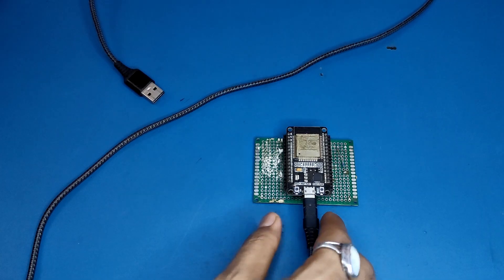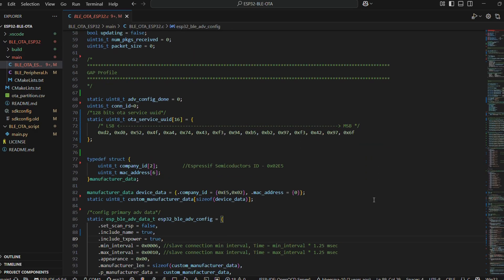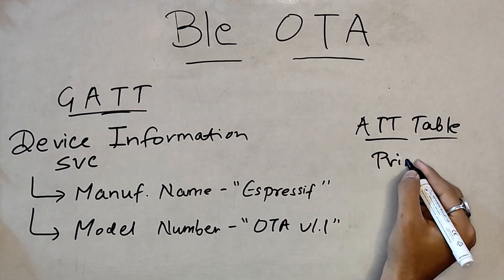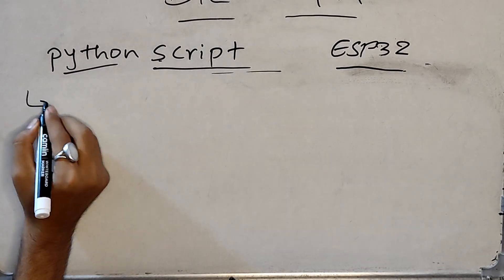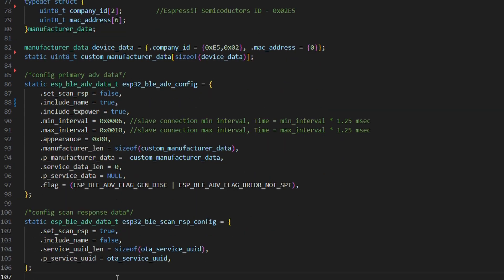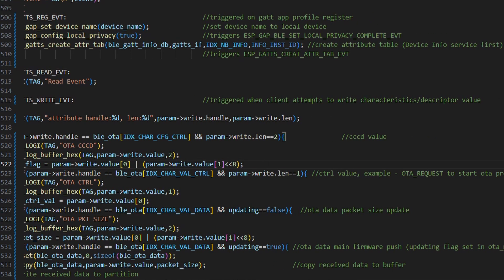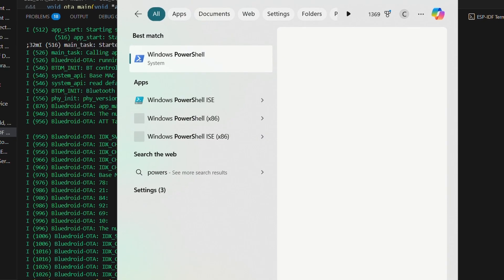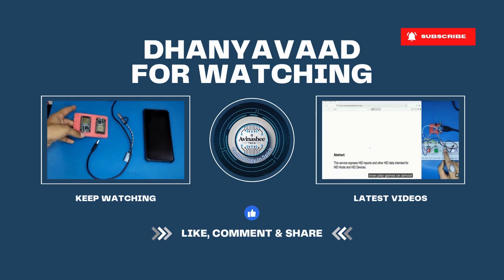Expert Guide to ESP32 Wireless Updates Using ESP-IDF & Python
🚀 Unlock Full Wireless Power of Your ESP32!
In this tutorial, learn how to perform OTA (Over-the-Air) firmware updates via BLE (Bluetooth Low Energy) using the ESP-IDF framework and a custom Python script — no USB required!

Whether you're building a production-ready IoT device or a hobby project, this guide walks you through every step of wireless firmware delivery using ESP32 BLE GATT services.

🔹 What You'll Learn:
✅ Setting up BLE-based OTA using ESP-IDF
✅ Understand concepts to send firmware over BLE
✅ Creating a custom GATT service for OTA
✅ Debugging and monitoring the update process

💻 Tools Used:
📌ESP32 Dev Board
📌ESP-IDF v5.0.6
📌Python 3.12.10

🕒 Timestamp:
00:00 Intro
01:06 Recap
01:24 What is OTA?
02:20 Program Flow & Code Walkthrough
14:30 OTA Hands-on
16:54 Outro

💖 Support Us:
to contribute.